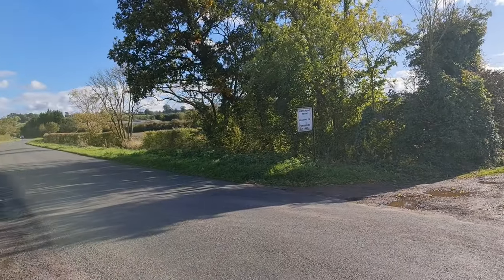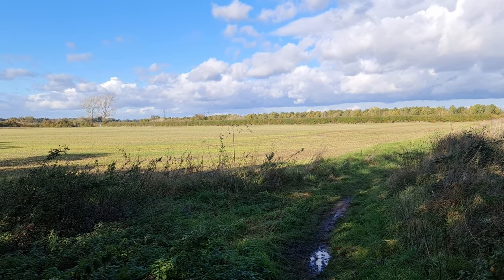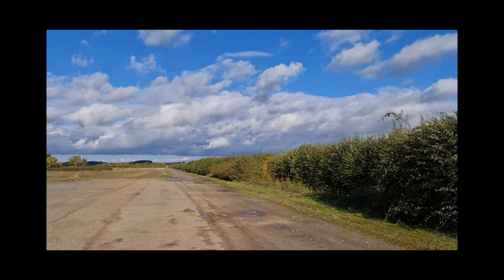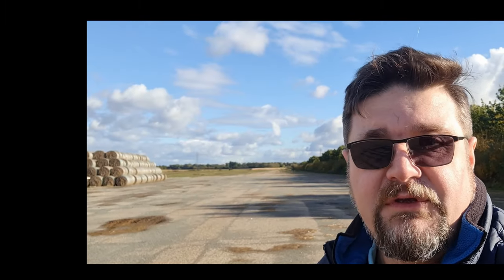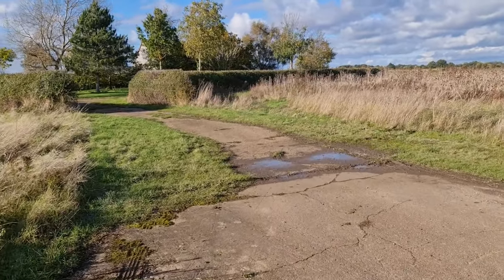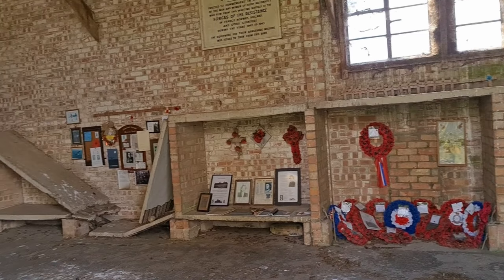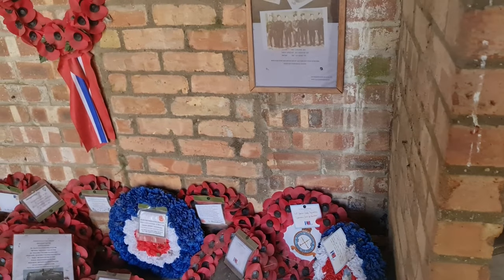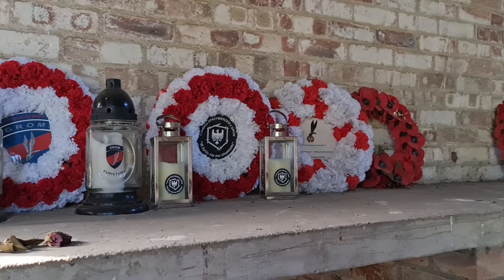I was 80 years late at the airport.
Can you miss an airport? Apparently I managed to do so...

Some additional info thanks to Discord User GromOzekA